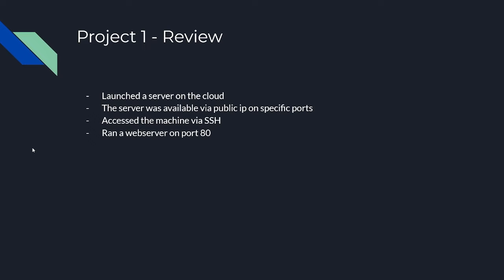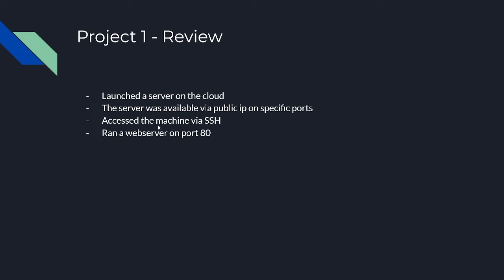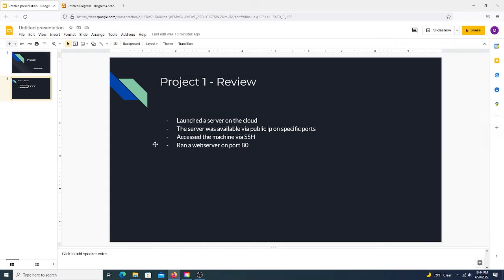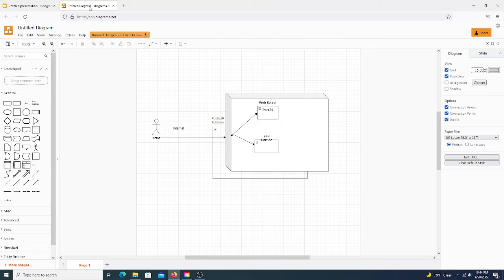102 Project 1 - Review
Quick review of what we did